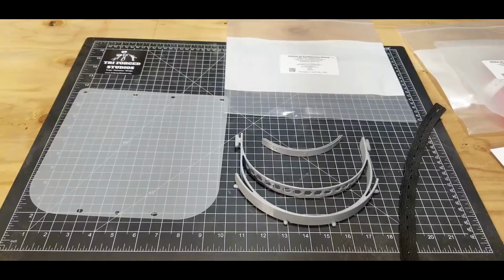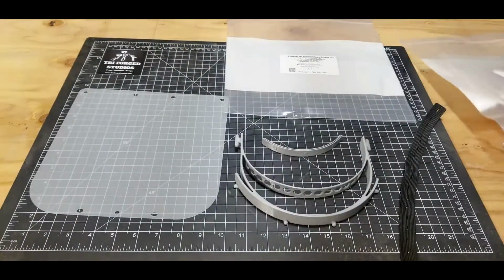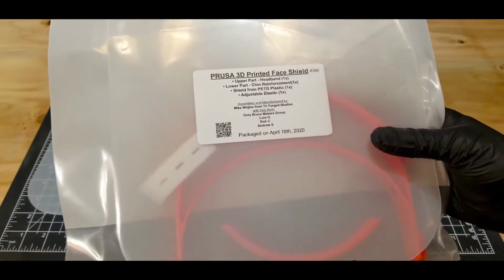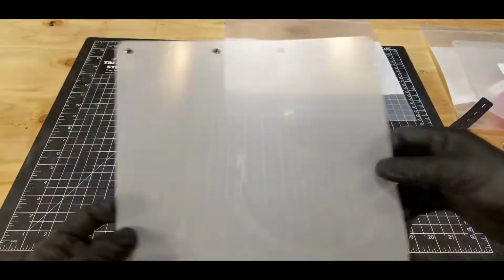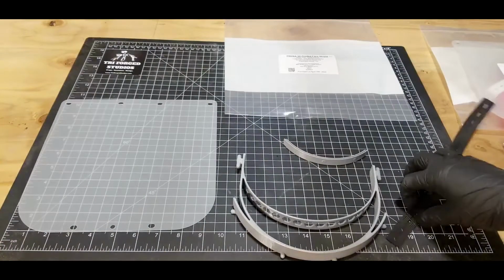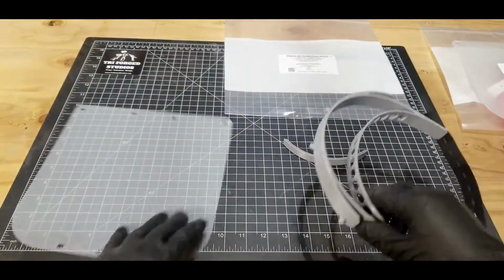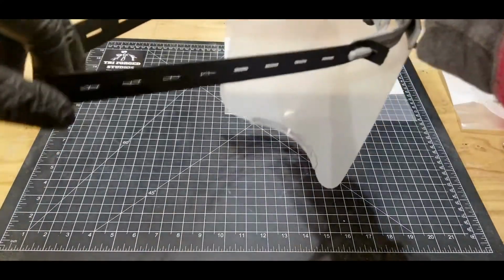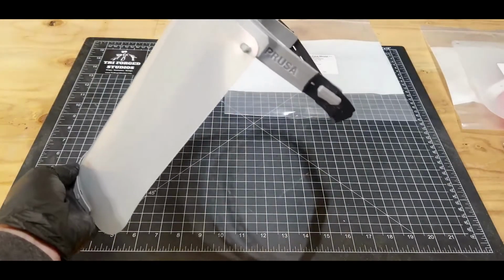Prusa Face Shield Assembly Video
Assembly of the PRUSA Face Shields.

We used the Prusa face shield design to manufacture 480 3D Printed Face Shield kits for medical staff and front line workers.